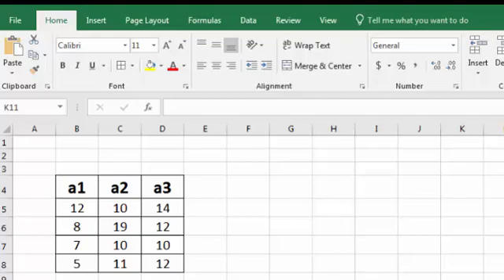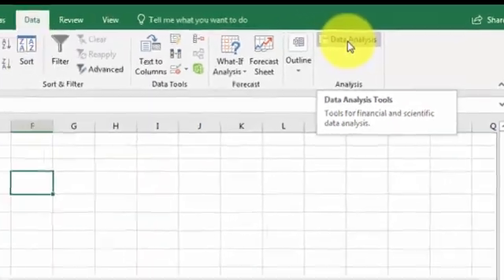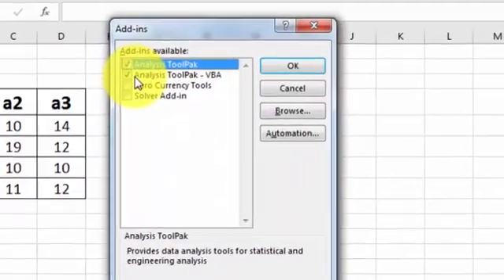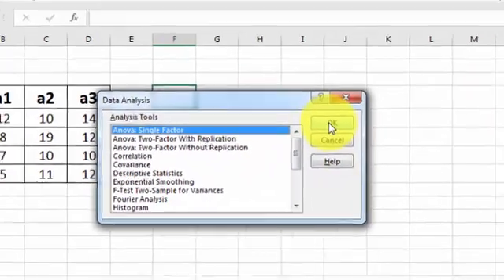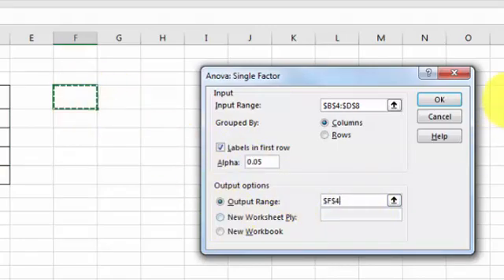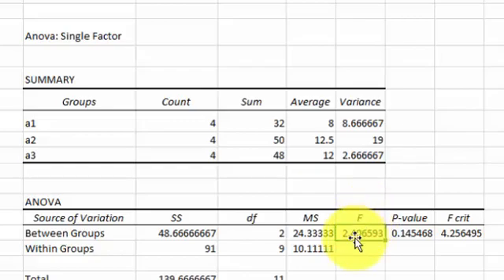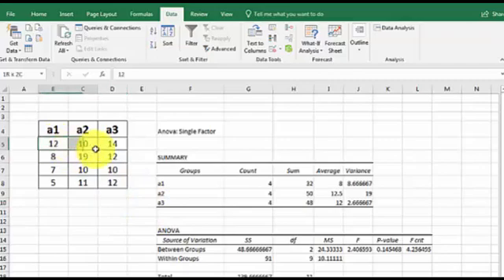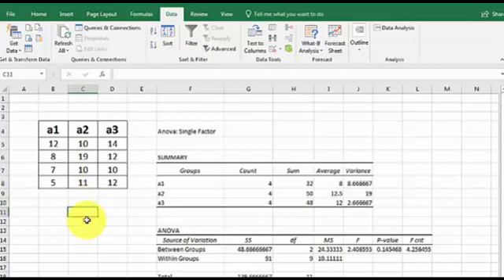One-way between-group ANOVA in Excel